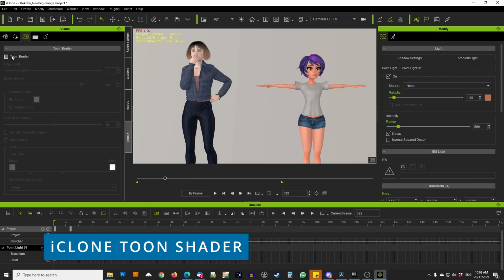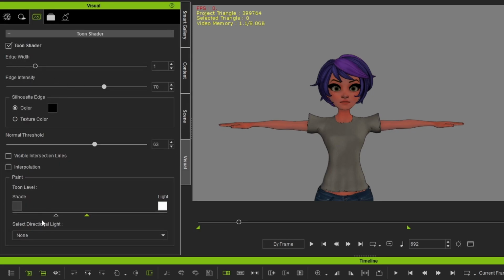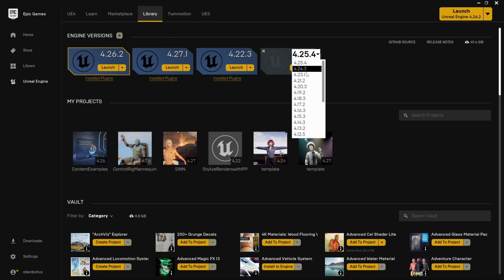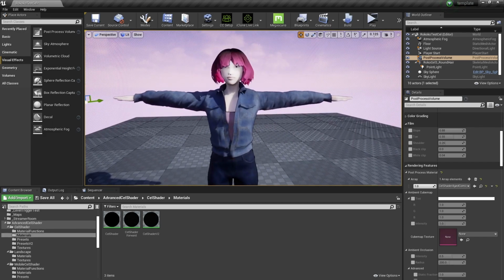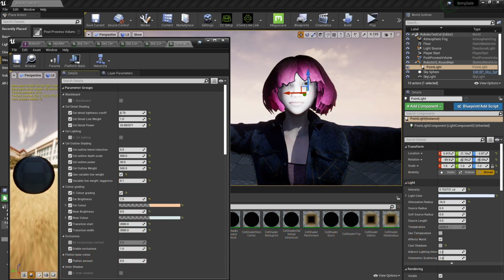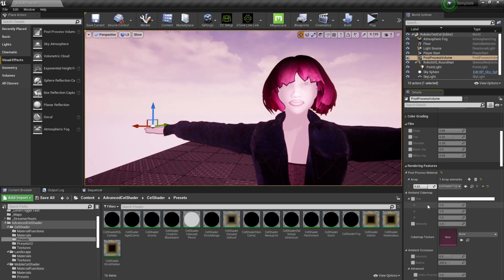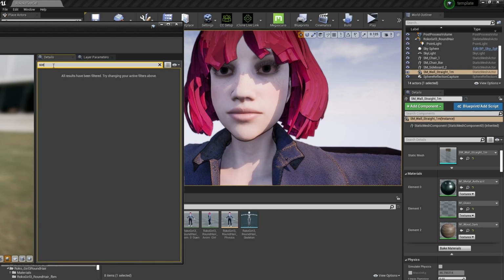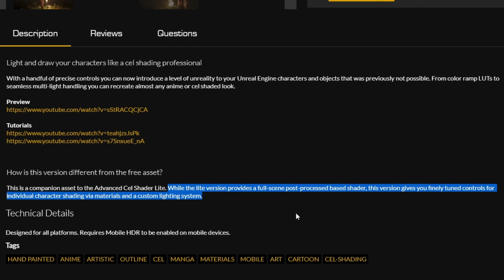How to apply Cel-shading to 3D animation in iClone and Unreal for Manga, Anime styling ~ overview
In this video I check out cel-shading in iClone and Unreal. I also have a look at a free Unreal shader (Advanced Cel Shader Lite) and put it through its paces. It may be the easiest way to get a cool Anime or Manga look to your project!

I’m Mr H and this is Mr H Makes. I'm teaching myself how to animate 3D films using a mixture of Reallusion’s iClone, CC3 and Epic game’s Unreal Engine! This channel is to document my journey, as well as inspire and educate those who want to create animations and short films too (quickly and relatively cheaply)!

🕘Timestamps:

00:00 Intro
00:33 iClone Toon Shader
05:18 Unreal Shader Tutorial
06:25 Advanced Cel Shader Lite (Plug in)
07:31 Shader Set Up - Post Process Volume
07:56 Adding Array - Asset Reference
08:23 Selecting Presets
10:45 Fine-Tuning Shader Preset
12:25 Mixing Shaders
19:36 Advanced Cel Shader (Paid Version)

LINKS